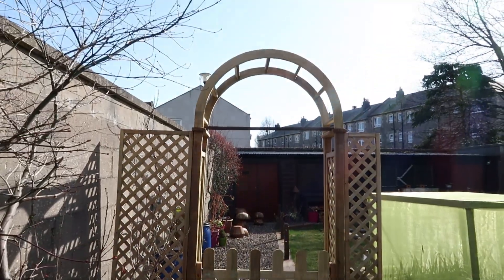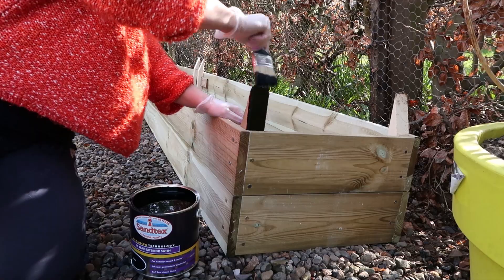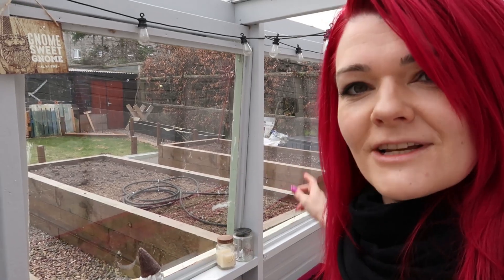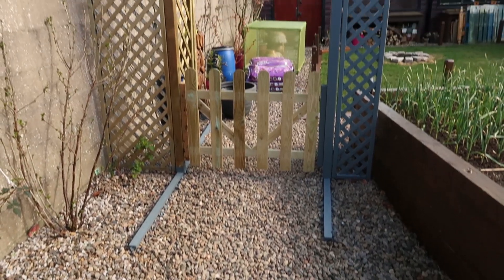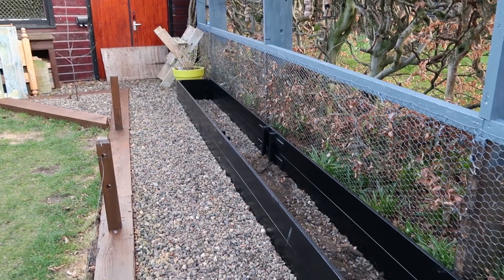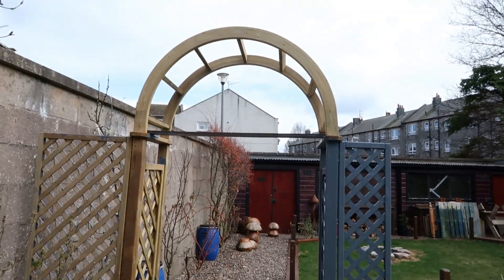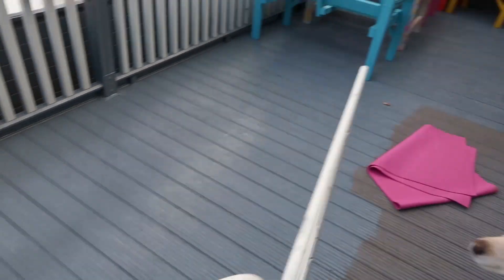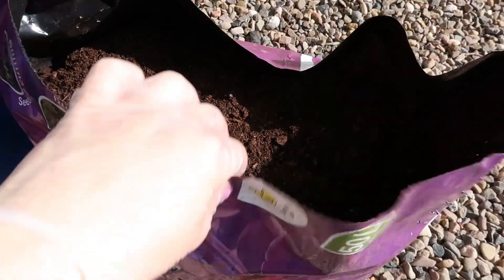Isolation painting and preparations in the garden for summer 2020 / MoggyBoxCraft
Preparing the garden for spring and summer 2020.
Time to tidy everything up, do some painting and get ready to plant fruit, veg and flowers in a Scottish garden.

Chico & Pelle's Favourite Dog Food:
*We've been using tails food for years, Chico and Pelle love it, custom blended for your dog and delivered straight to your door

What I made with veg I grew in the garden-

2020 will be my 2nd year growing in the greenhouse and 3rd year growing in raised beds. I'm still learning! Soon I shall planting everything I plan on growing in 2020 and I can't wait to share my garden adventure with you and share recipes I make with the produce from the garden.

Deborah x

Say Hello!

ALL LINKS WITH AN ASTERISK ARE AFFILIATE LINKS *Which means if you purchase a product or service with the links that I provide, I will receive a small commission on that purchase*. There is no additional charge to you and I only recommend things I use and love and want to share with you. Thank you for supporting MoggyBoxCraft.